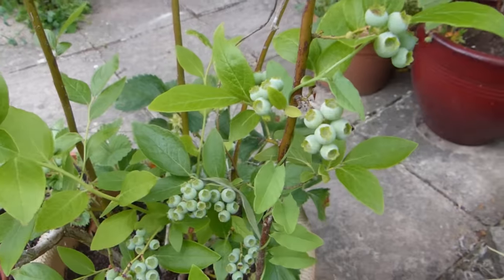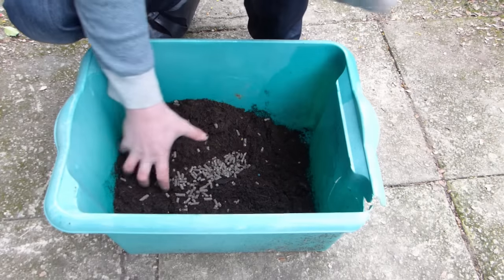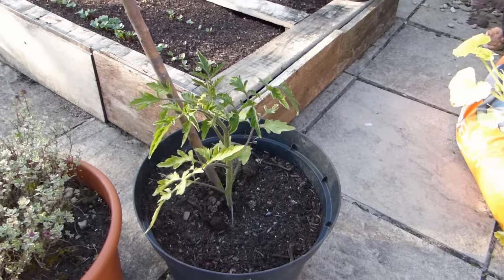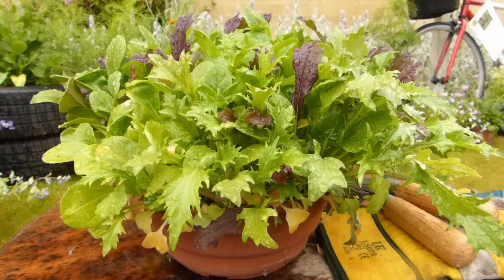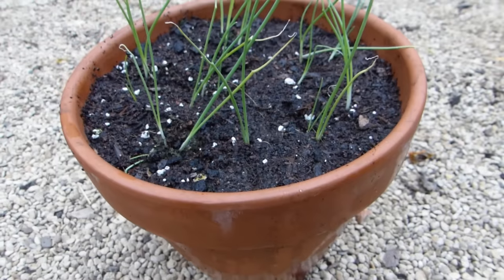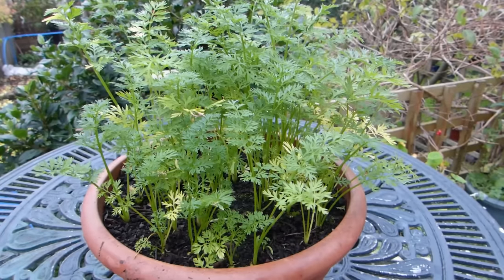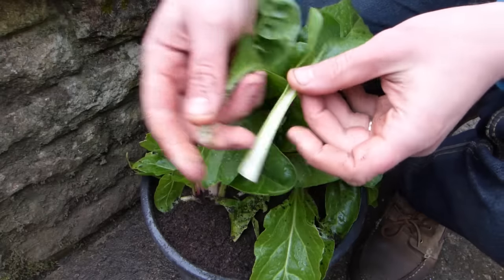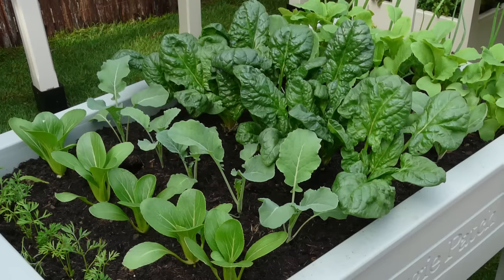5 Best Crops for Your Edible Container Garden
Growing crops in containers offers flexibility and the chance to grow more too. While it’s possible to grow almost any vegetable, herb or fruit in pots, some are more suited than others.

So what are the best crops to grow in containers?

In this short video we’ll reveal our top crops for container growing – five delicious, easy-to-grow edibles that will give you plenty to pick!